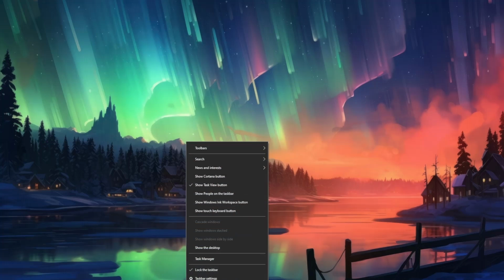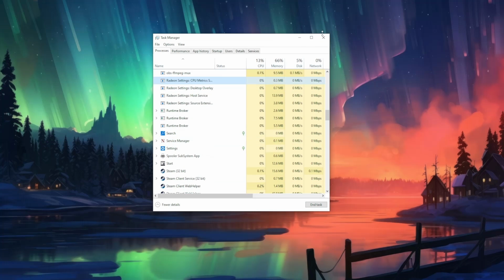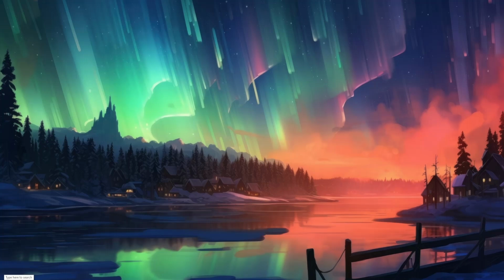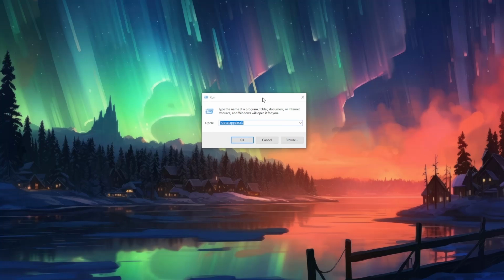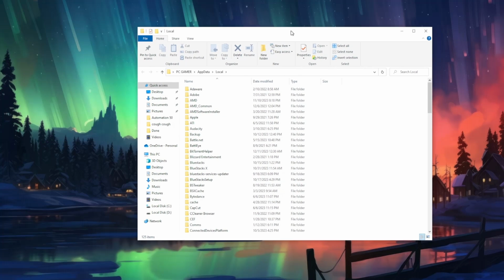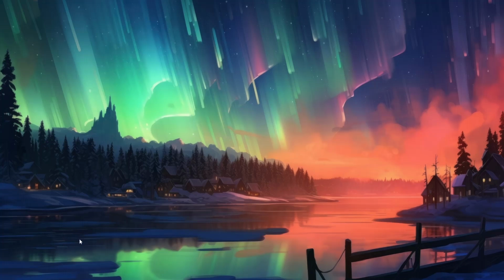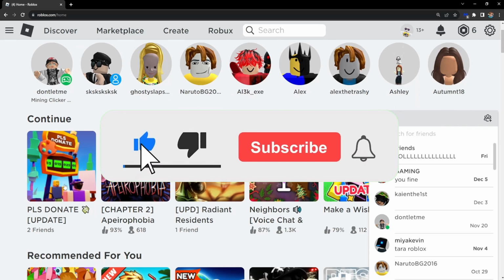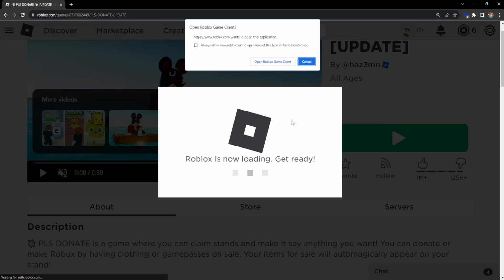How To Fix Failed To Download Or Apply Critical Settings - Roblox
In this video I show you how to fix Failed to download or apply critical settings, please check your internet connection on Roblox. If you get an HTTP error on Roblox then this is the tutorial for you.

Timestamps:
0:00 - Intro
0:07 - Step 1
0:35 - Step 2
1:35 - Last Step